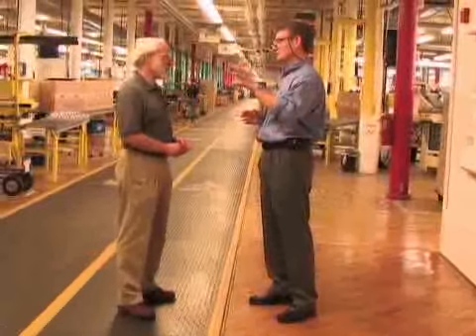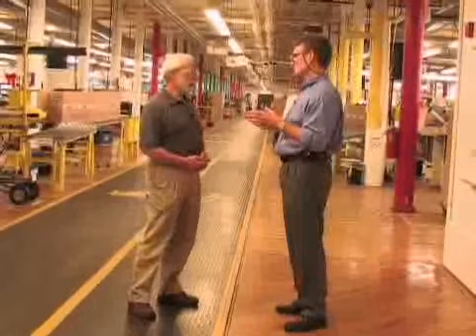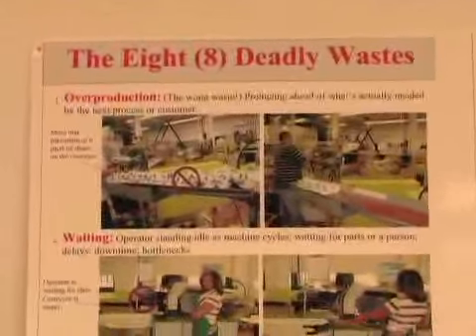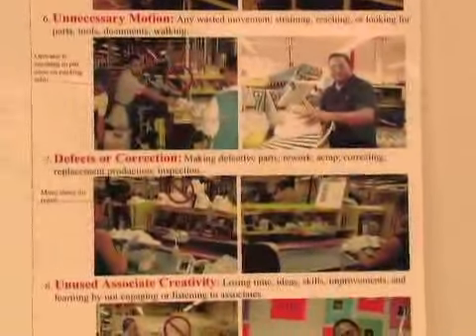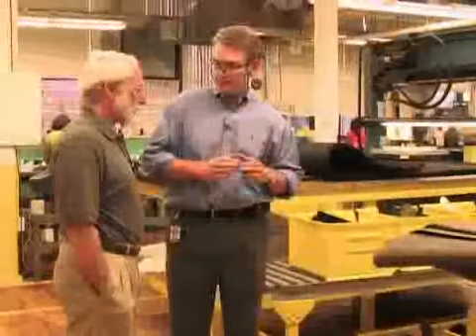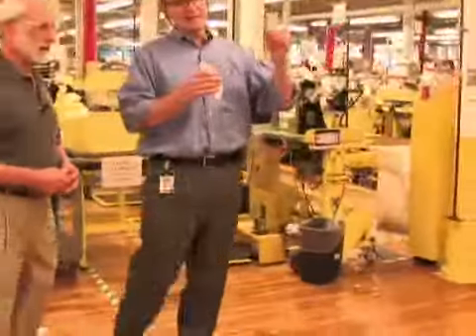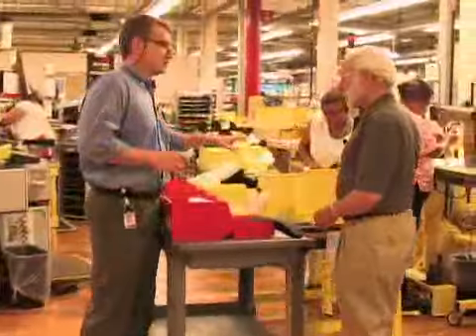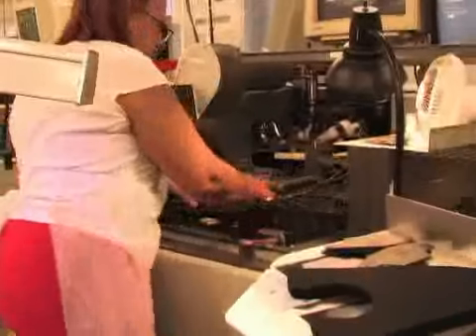ocw 16 660 iap08 ses1 7 300k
Introduction to Lean Six Sigma Methods